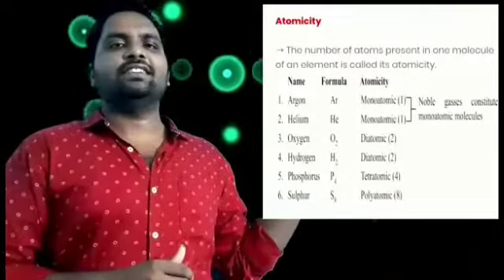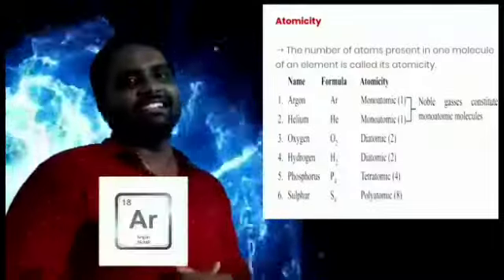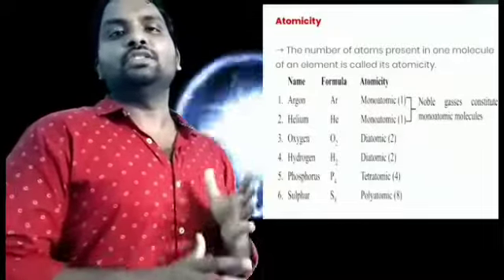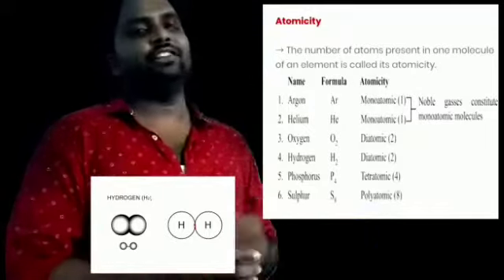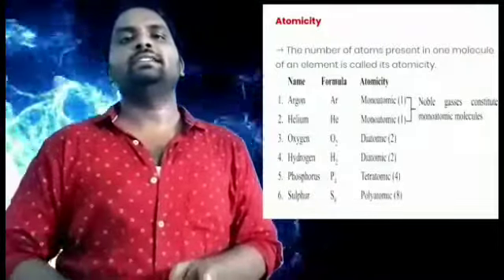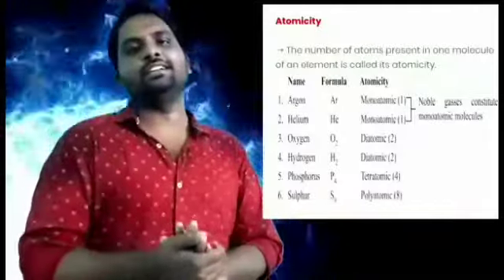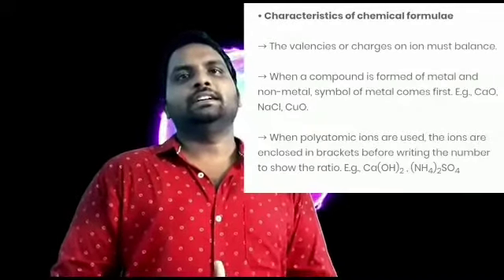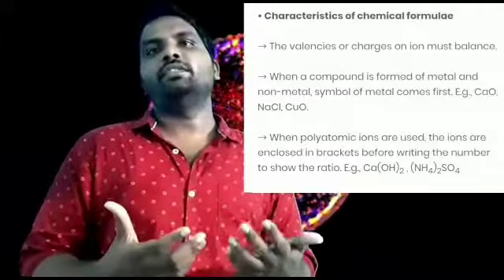Atmos & Molecules _Part 4 // 9 th Class _ Physical Science // By Mr.Rajeev Chand